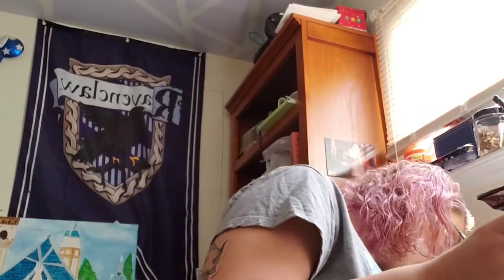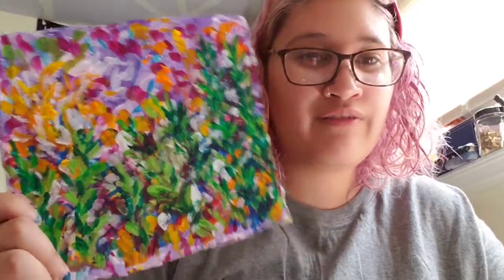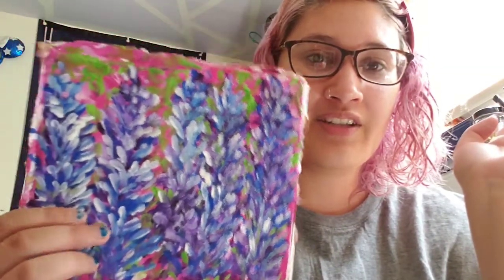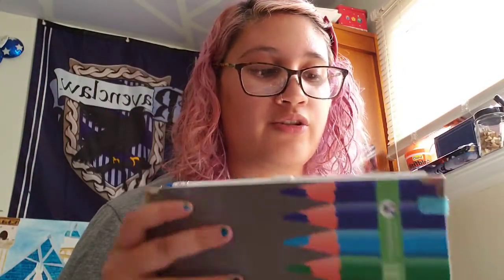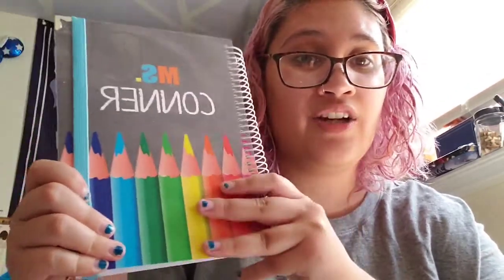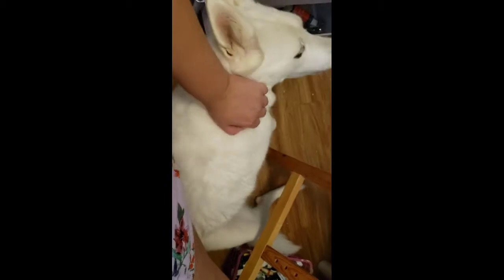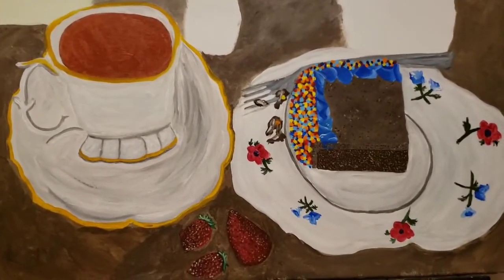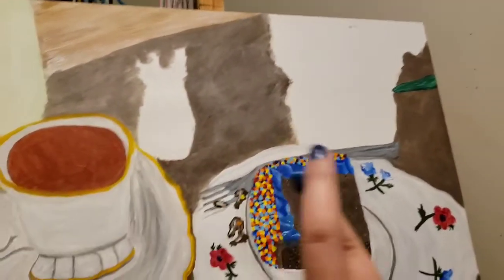Still life update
Hello everyone, I finally uploaded a video. So sorry for the wait, I have had alot going on and forgot to film. Enjoy!!!